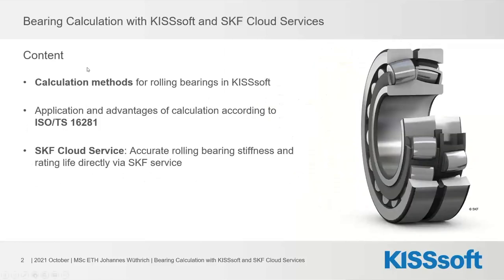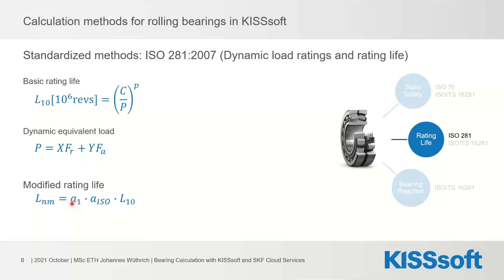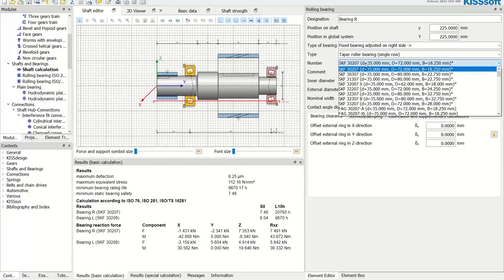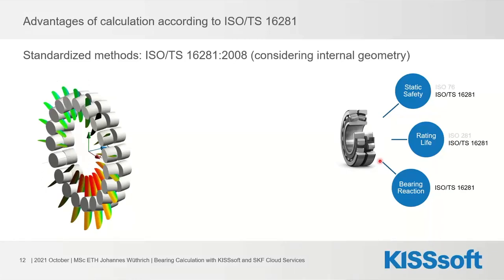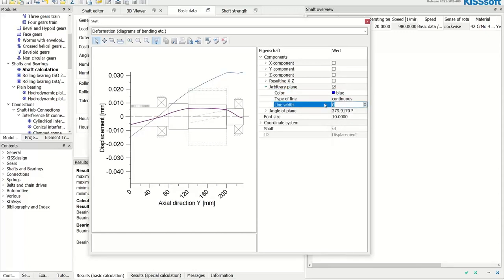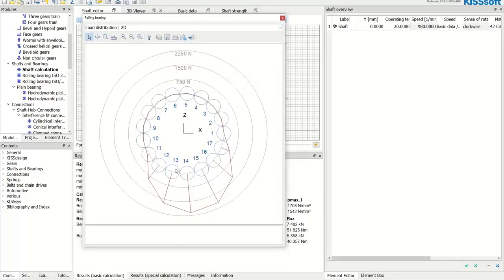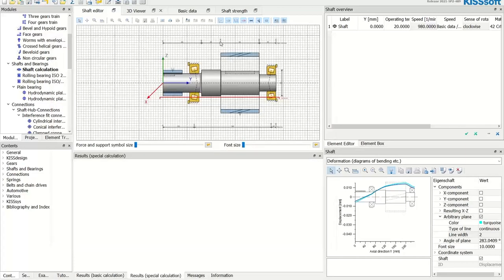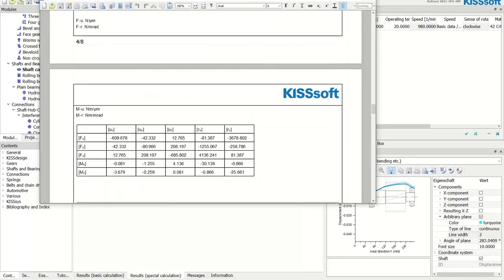Shaft Calculation with Bearing Inner Geometry and SKF Cloud Service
Our web demo provides you with an overview of various features in the KISSsoft bearing calculation:
- Overview of calculation methods for rolling bearings in KISSsoft
- Application and advantages of calculation according to ISO/TS 16281
- SKF Cloud Service: Accurate rolling bearing stiffness and life directly via SKF service